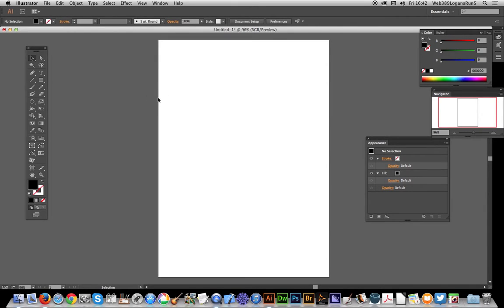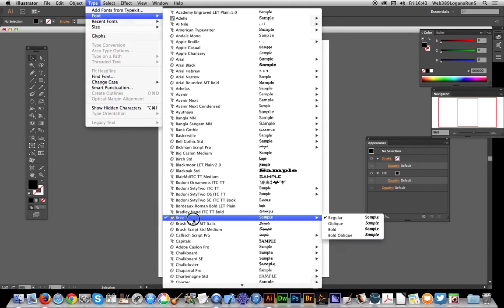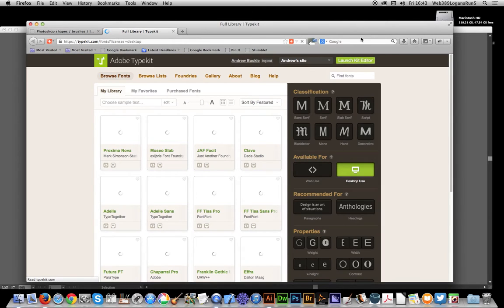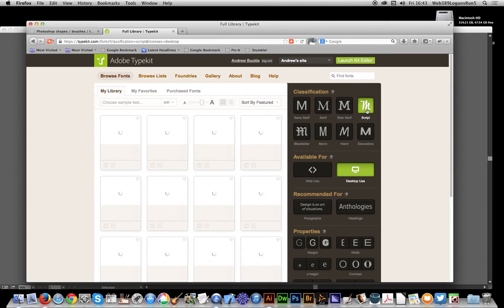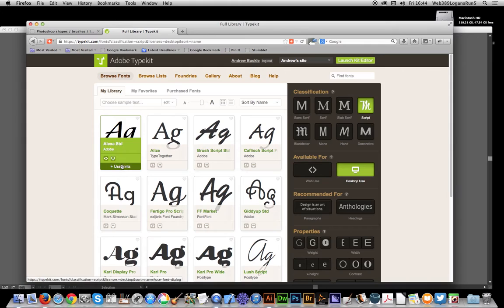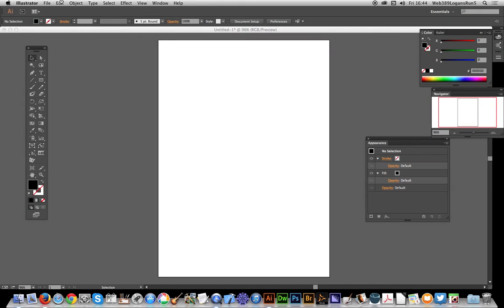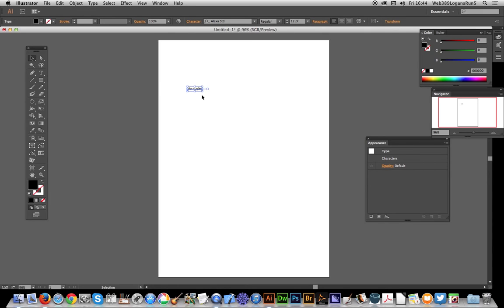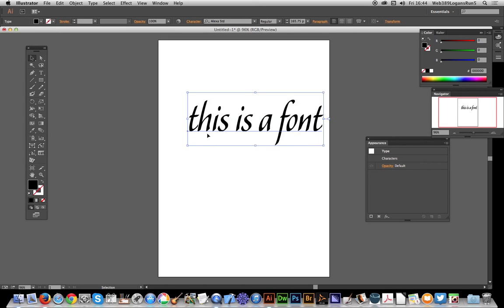Illustrator CC : Add fonts via typekit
You can now quickly add fonts to Illustrator via typekit (creative cloud) - a great source of wonderful new designs for your desktop - with Illustrator 17.1 (as well as 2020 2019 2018 etc)